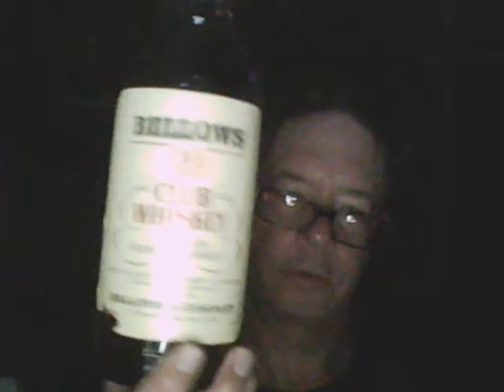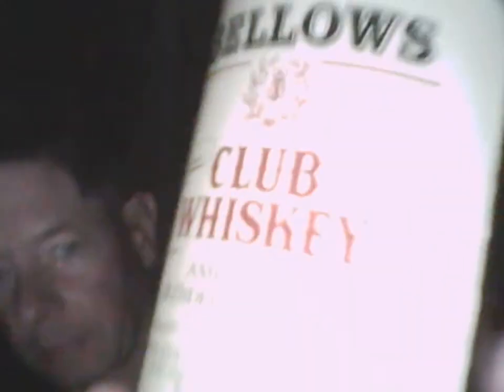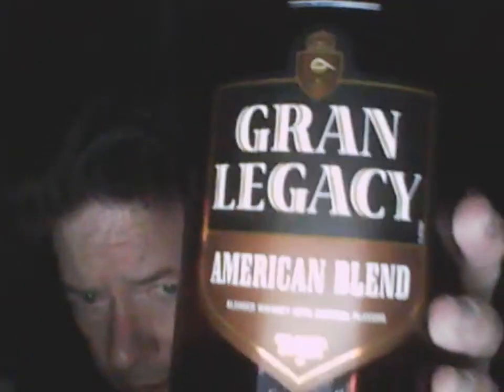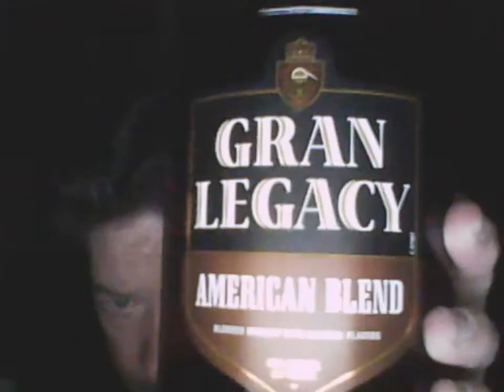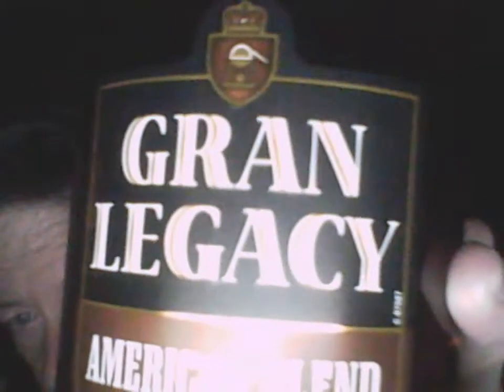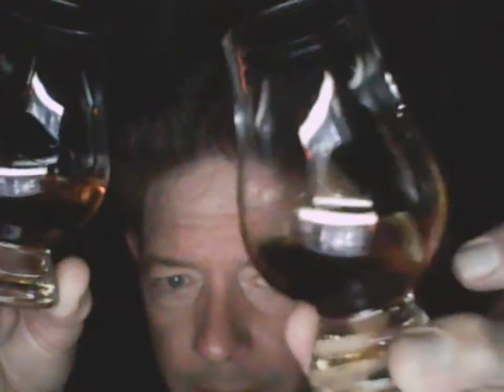Bellows Club Whiskey vs. Gran Legacy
A "dawn busters" taste challenge! Both are 80 proof and from Kentucky. No website listing.

Bellows- founded in 1830. Club Whiskey is discontinued. 80:20 blend ratio. Aged 4 years.

Grand Legacy- introduced in 2006. No age statement nor blend ratio statement. Produced by Sazerac Co. for CVS Pharmay.